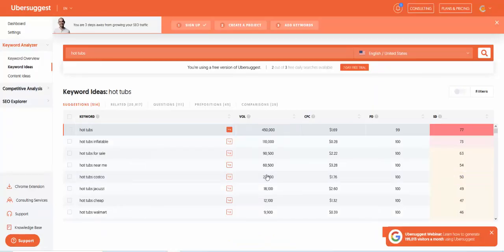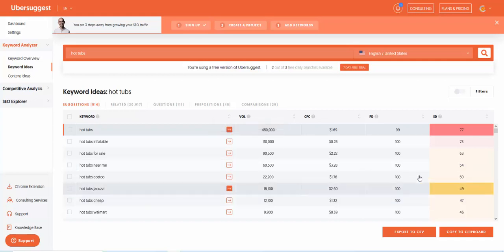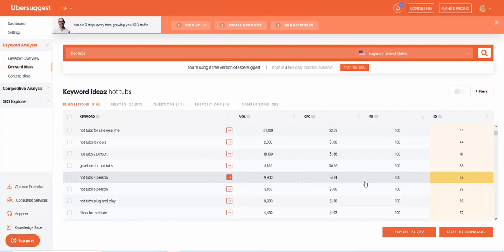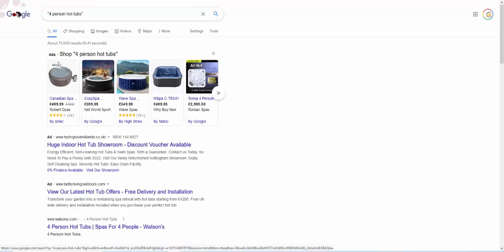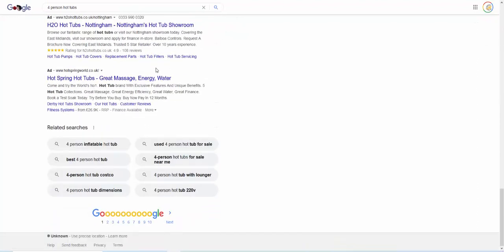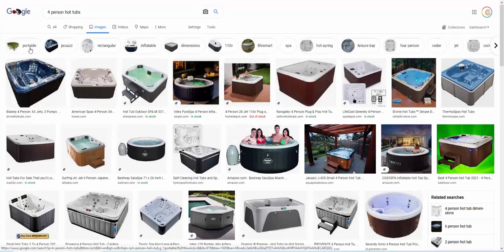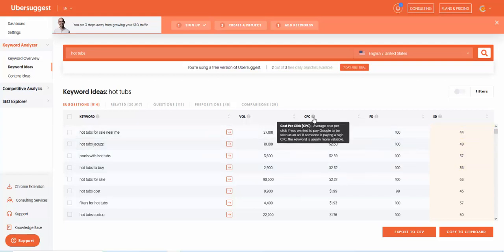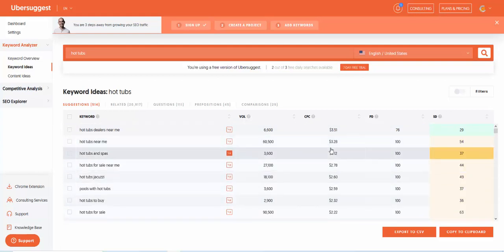How To Do Keyword Research To GUARANTEE Rankings For Amazon Sites...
This video will give you a step by step process to do keyword research to guarantee rankings for Amazon sites...